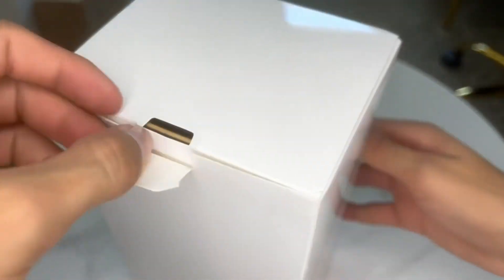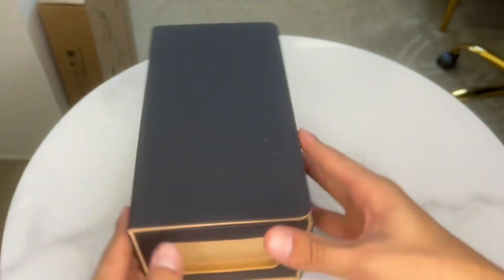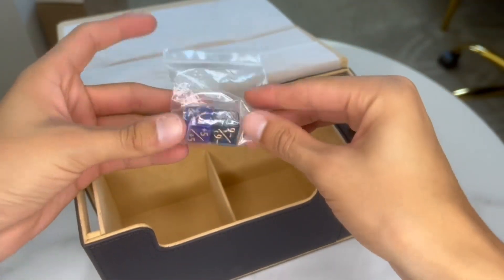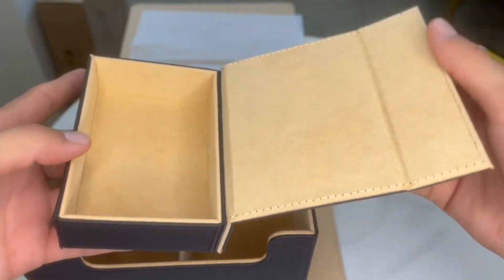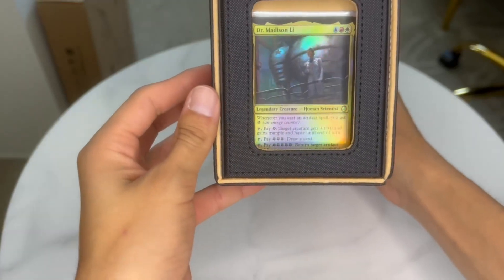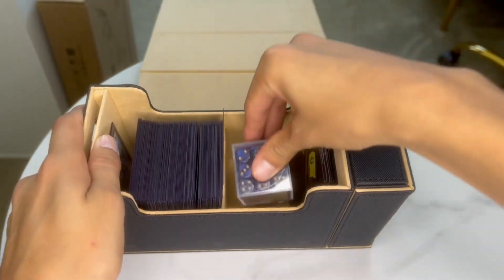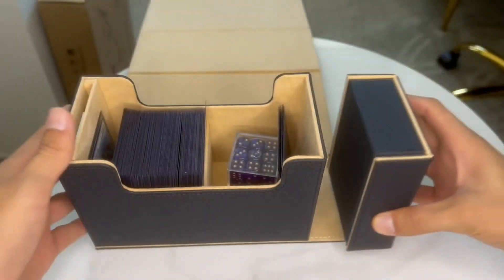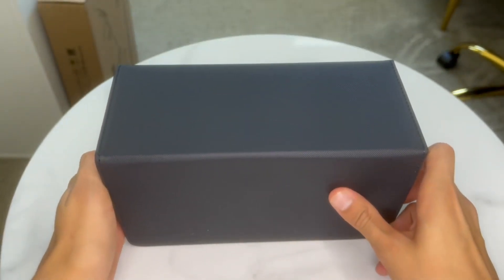PLAYING CARD DECK BOX Excellent Quality! Full Review